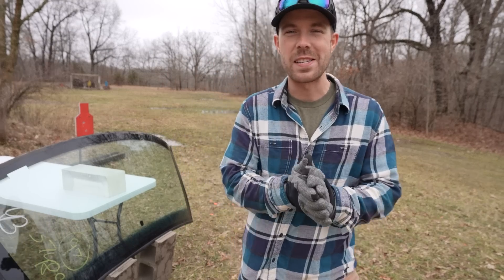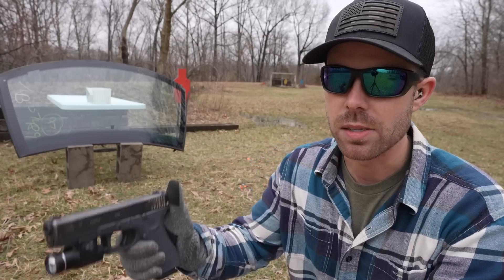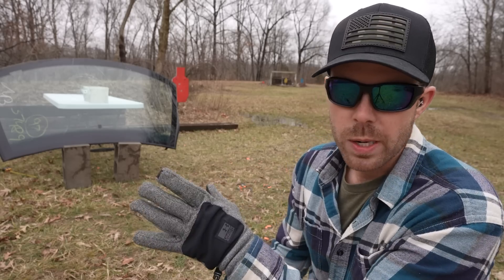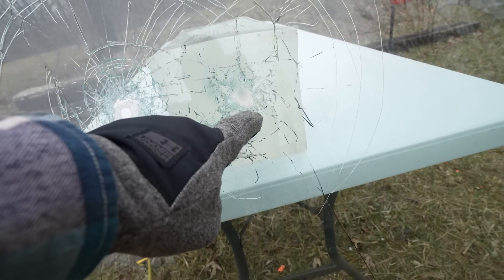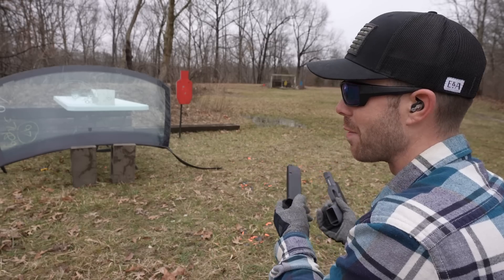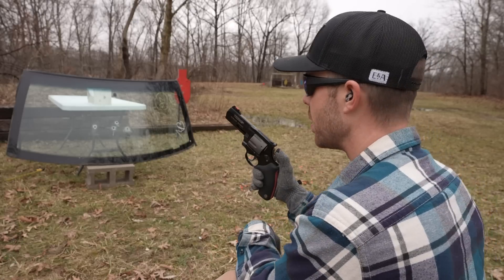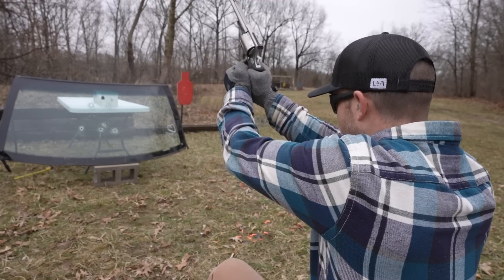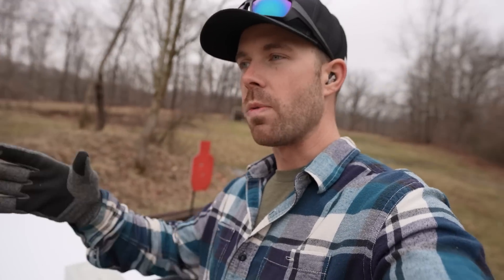500 Magnum vs Car Windshield, Does It Affect The Bullet ???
Testing different calibers, including the 500 Magnum, through a car windshield to see how they perform.